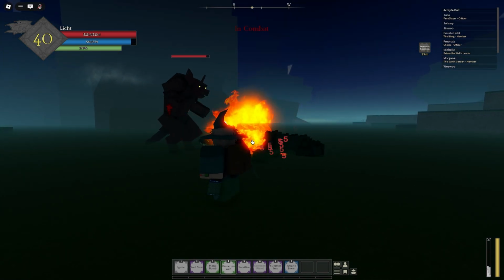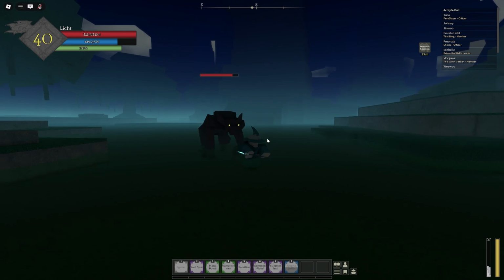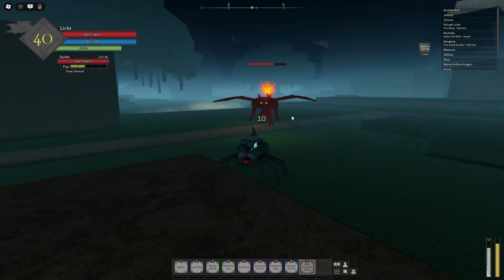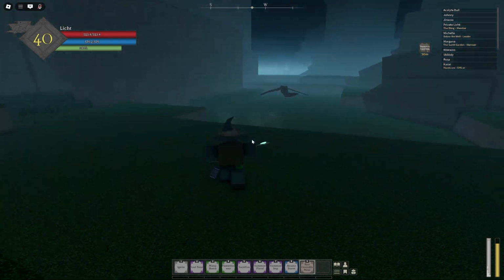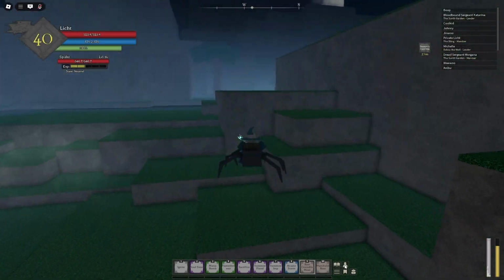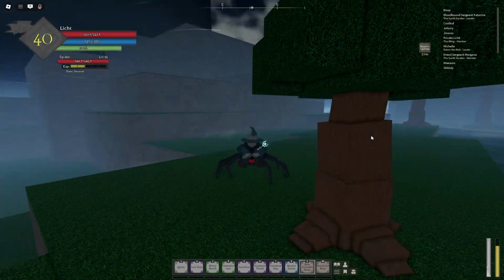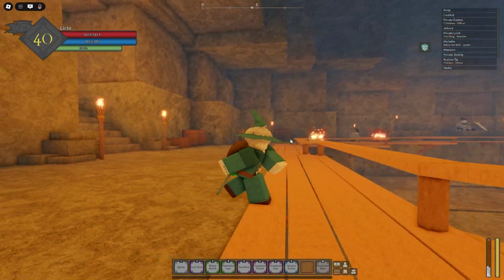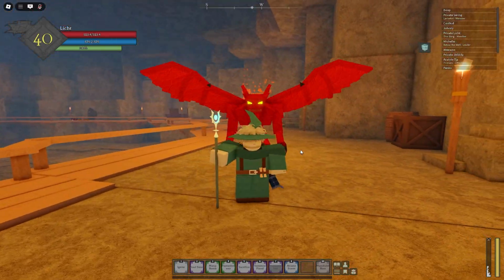Broken Mage Build?! * WARLOCK SUBCLASS * Rune Slayer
In this video, I showcase a Broken Mage Build! * WARLOCK SUBCLASS * in Rune Slayer, showing how it works and how to obtain it properly in a few simple, easy steps

▬▬TIMESTAMPS▬▬

00:00 - Intro
00:45 -  How to Obtain WARLOCK
01:07 - Showcase
02:23 - SUMMONS VS MOBS
06:32 - Boss Fight
09:40 - Outro